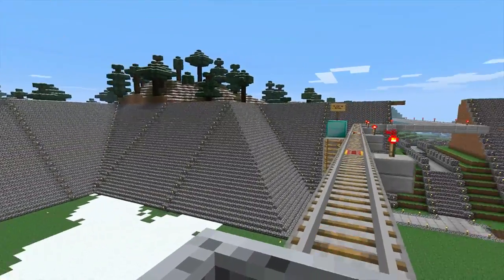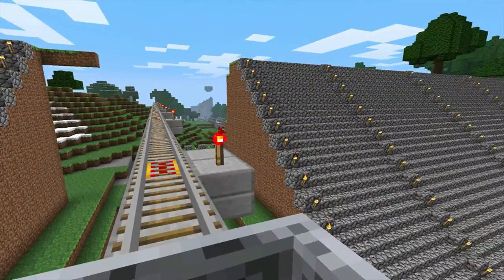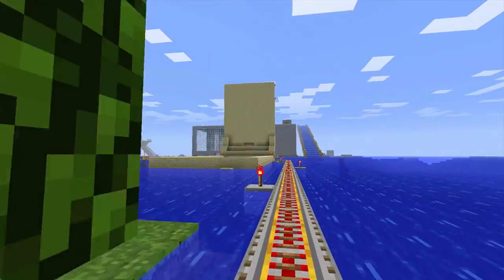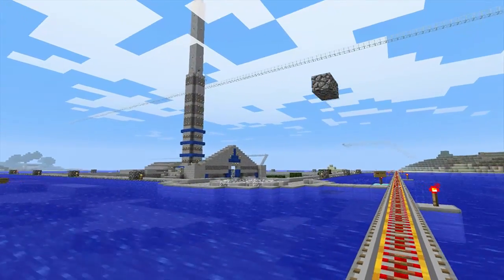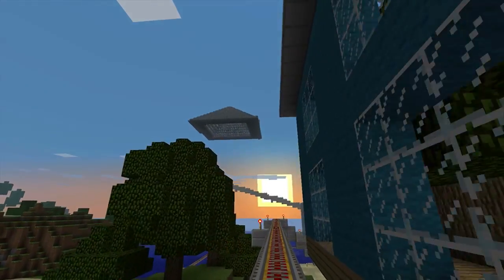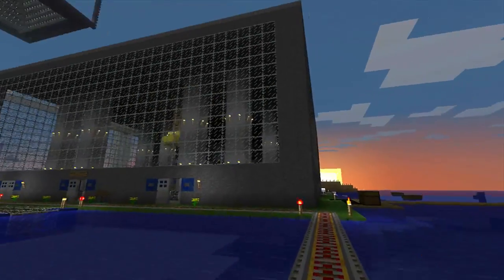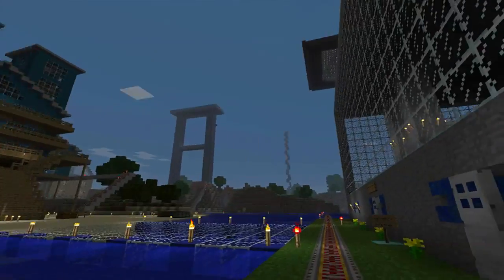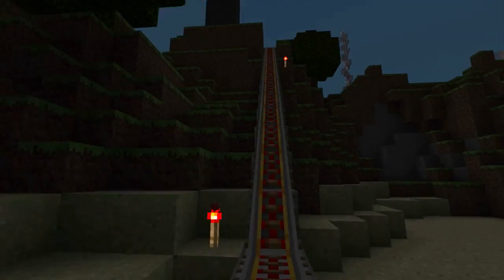Minecraft World Finale [MAP DOWNLOAD!] (Day 551 - 5/29/11)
This is the 6th and final Minecraft World Week Update video. It's been a fun ride, guys! College is over and we're giving you the map. Download it and have fun! If you find something cool, please come back to this comment section and post the xyz coordinates!

(All links tested on April 11, 2012 and are functional.)